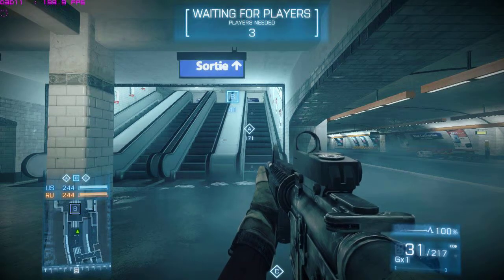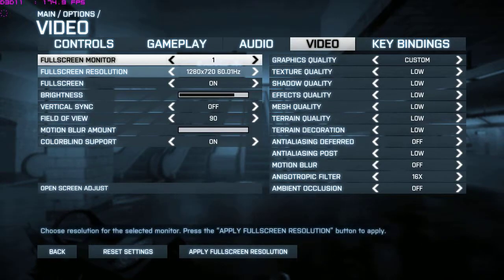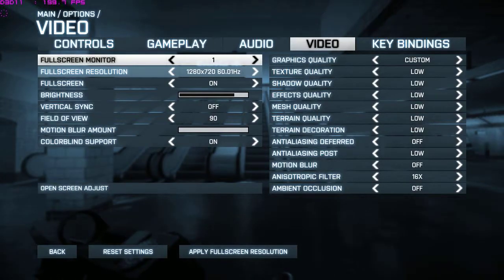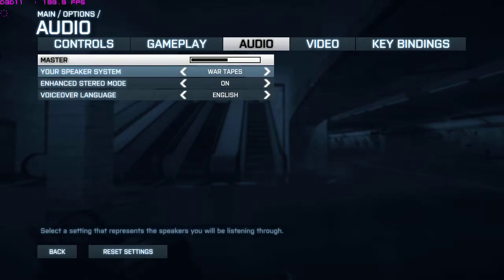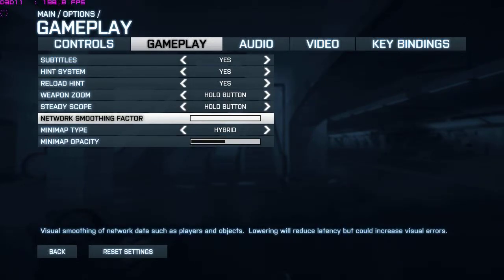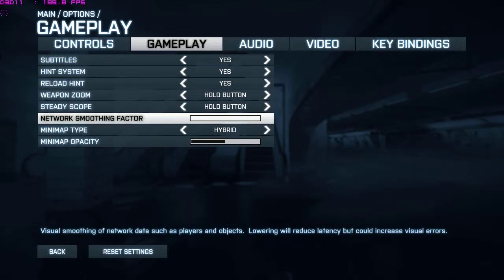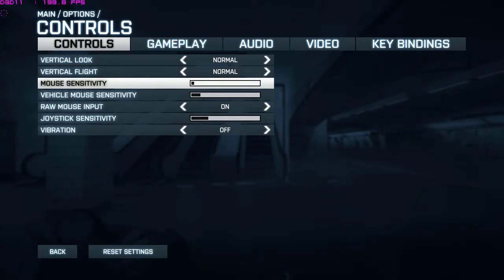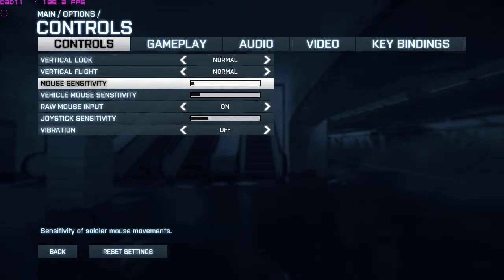settings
my game play settings and Ect